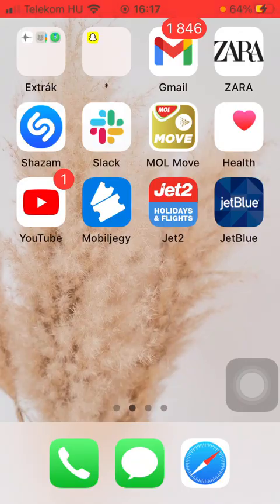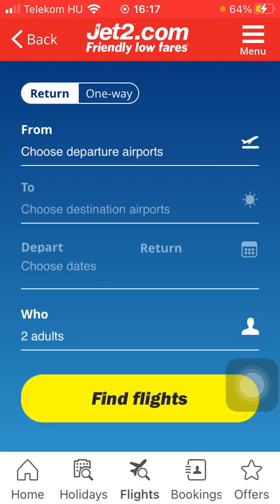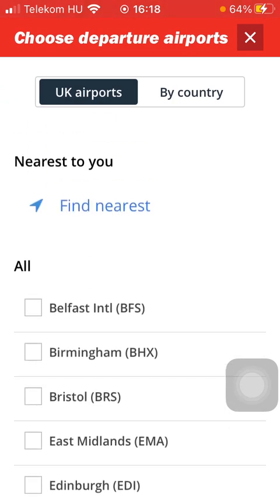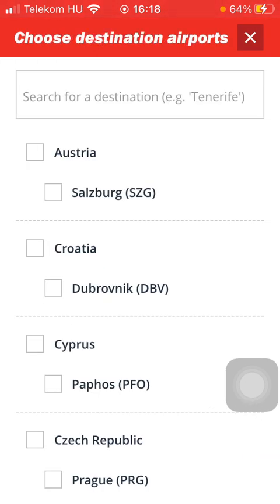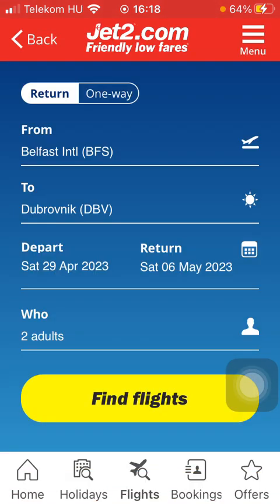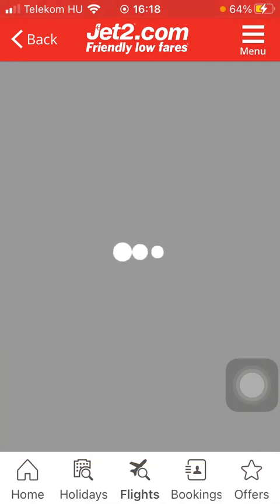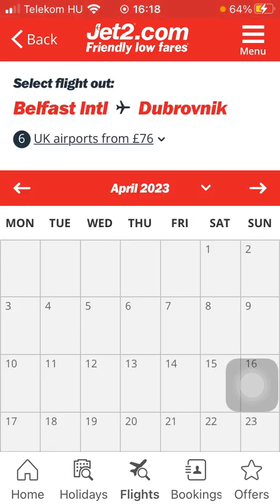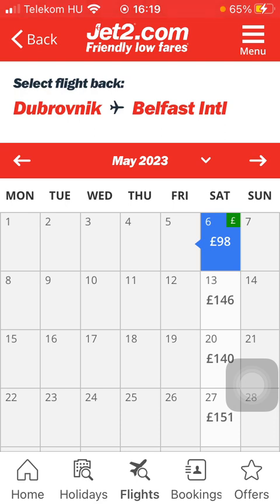How to search for flights on Jet2?